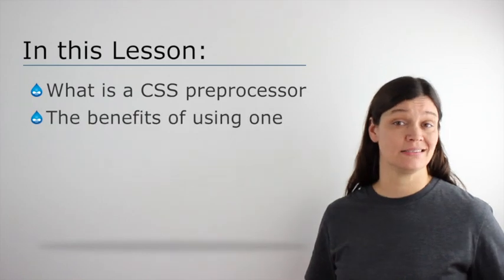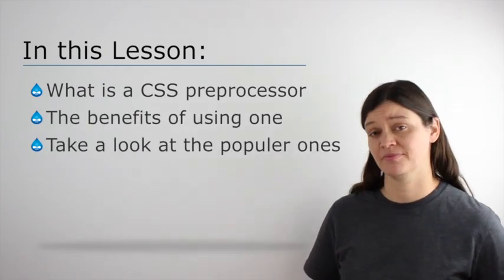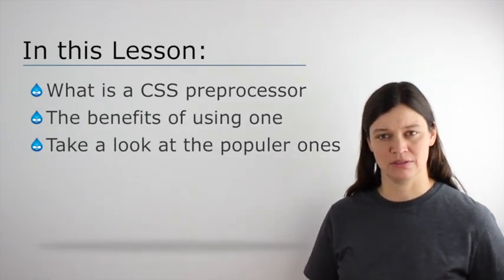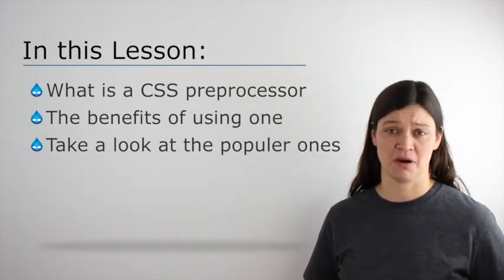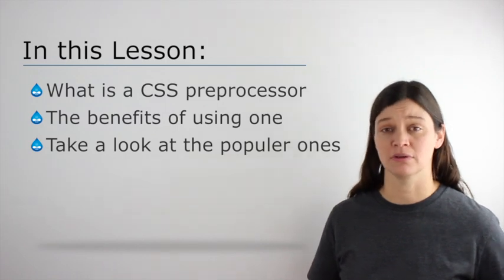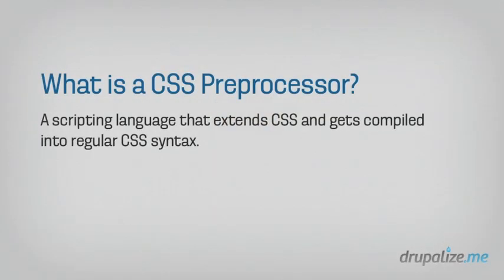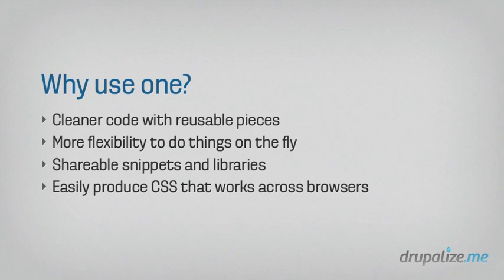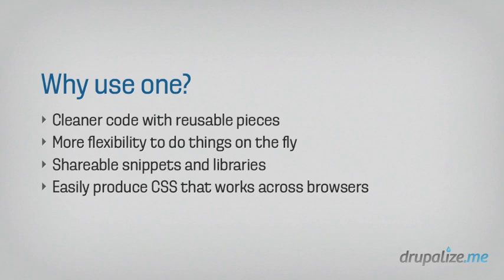What is a CSS Preprocessor?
Sass is in a class of tools called CSS preprocessors. CSS preprocessors have been around for a while now, but they've really started to gain in popularity in the last several years. In this lesson, part of the Learning Sass and Compass series we'll find out what a CSS preprocessor is, what the benefits of using one are, and which ones are popular today.